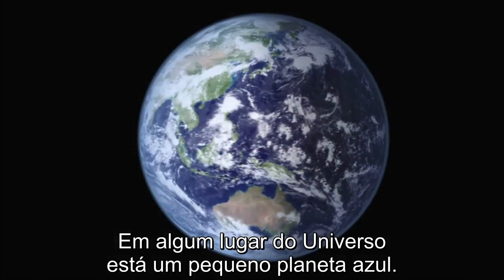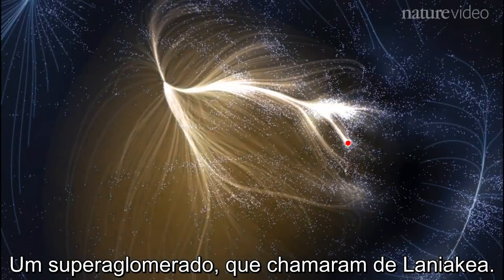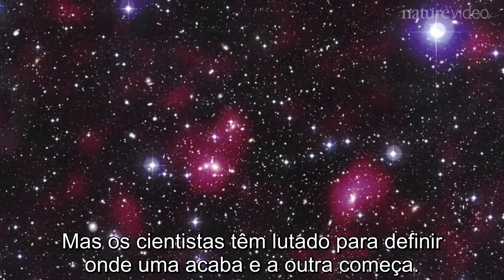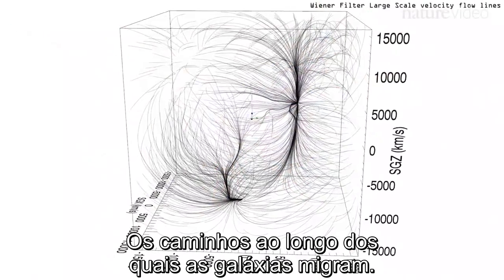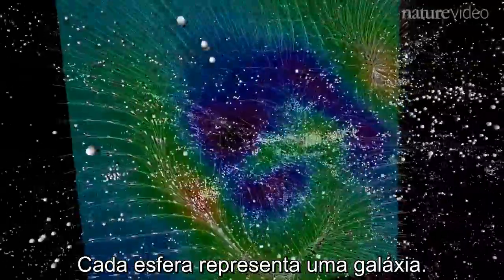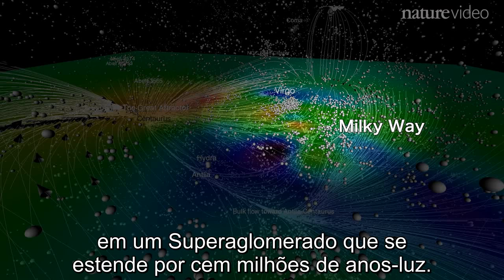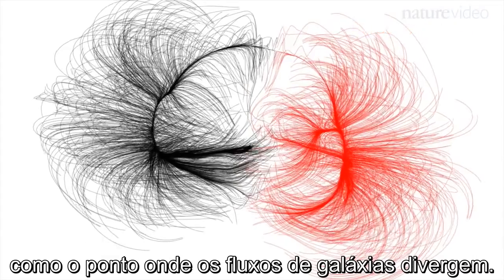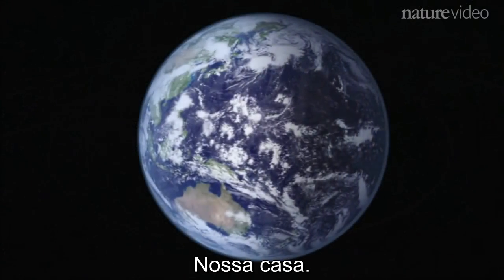Nossa casa se chama Laniakea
Superaglomerados são as maiores estruturas do Universo. Porém até agora não era possível delimitar com clareza os limites dessas estruturas.
Uma equipe de cientistas desenvolveu uma nova técnica para definir os limites e descobriu uma imensa estrutura da qual a Via Láctea faz parte.
A chamaram de Laniakea: "Céu Imensurável" em Havaiano.